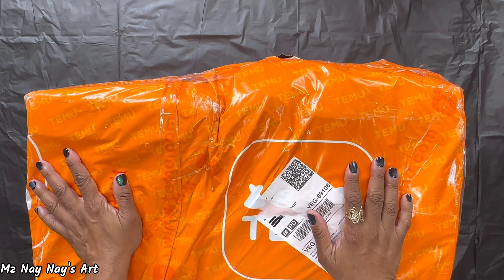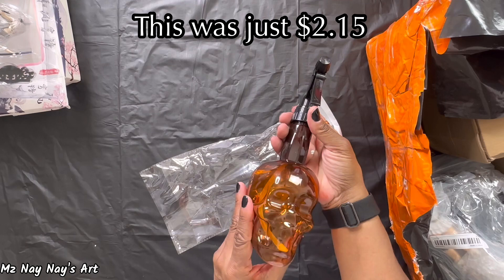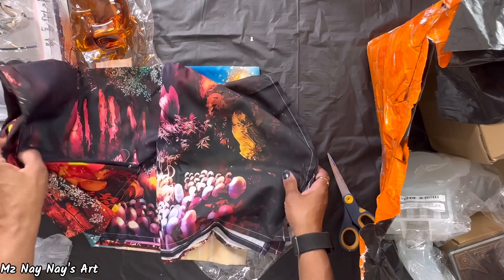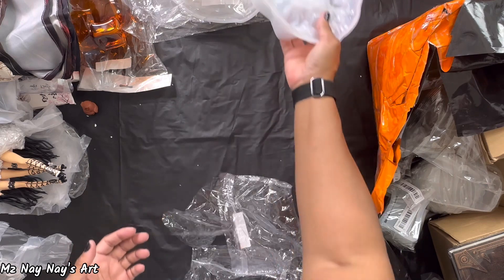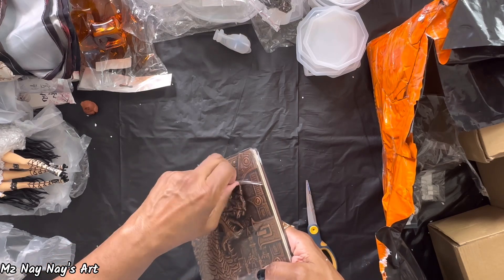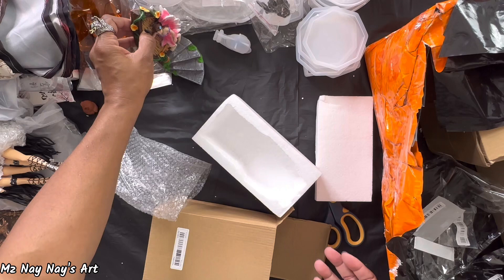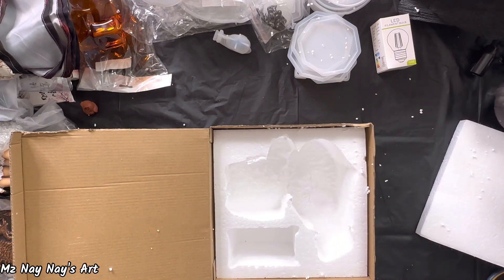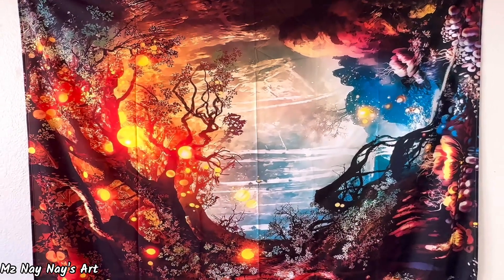Omg This Temu Haul was Amazing! 😍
Welcome to my 2nd Temu Haul. I got more cool molds and random goodies.

Music is from:
The best place to get music and sounds for your video projects.